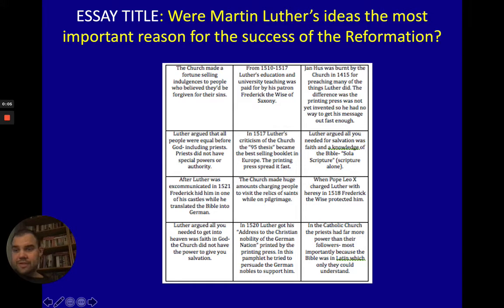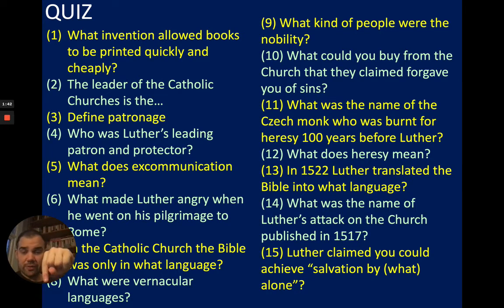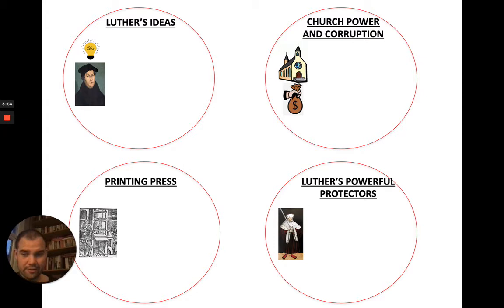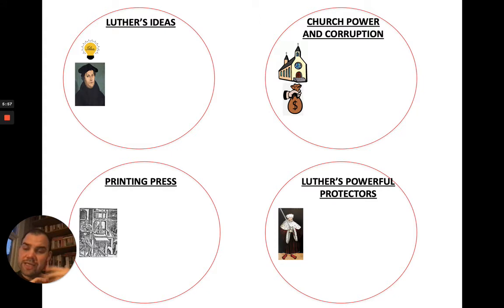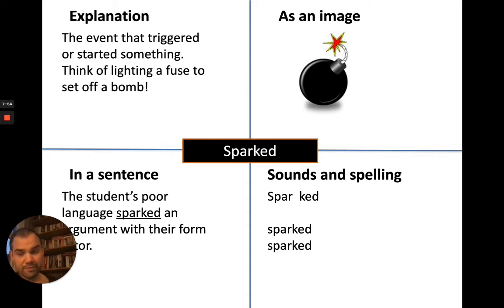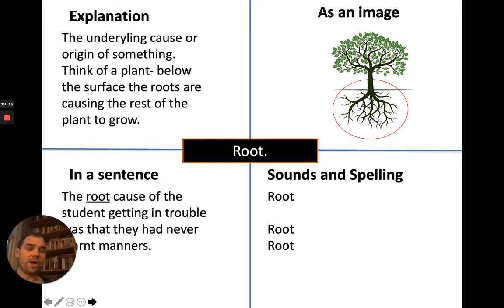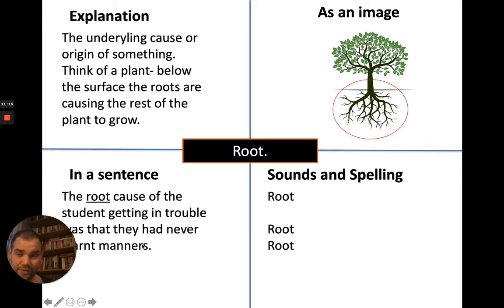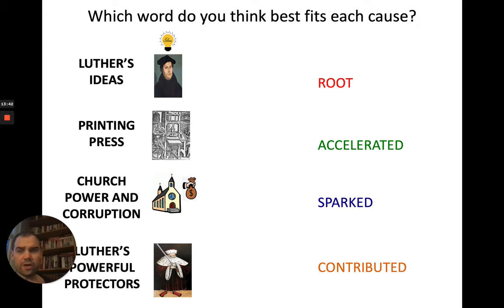Lesson 7.1 causal words